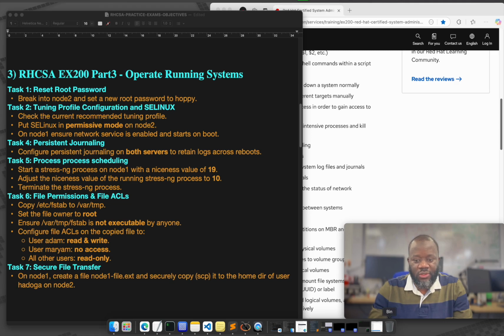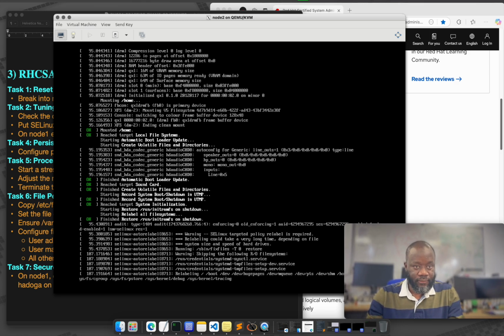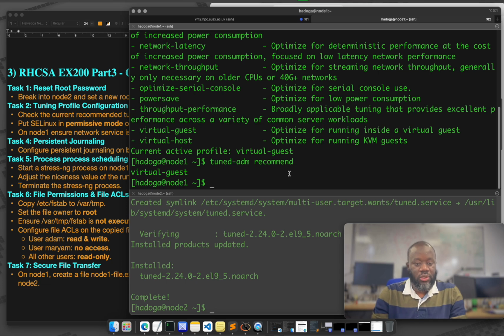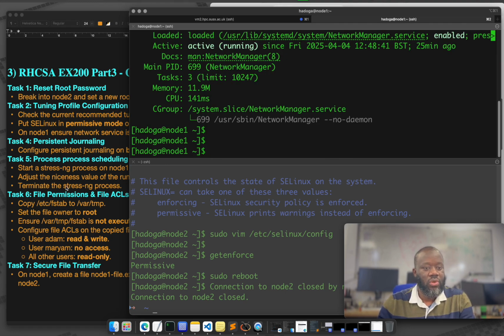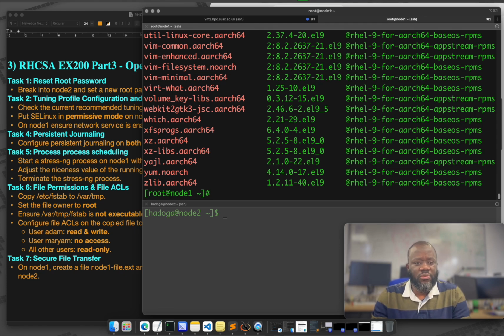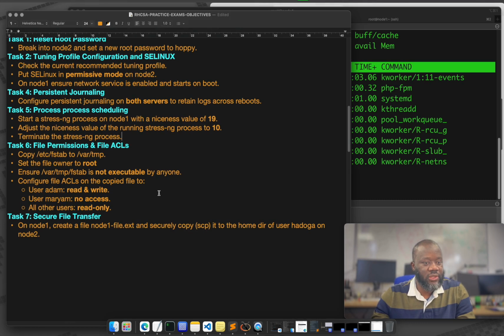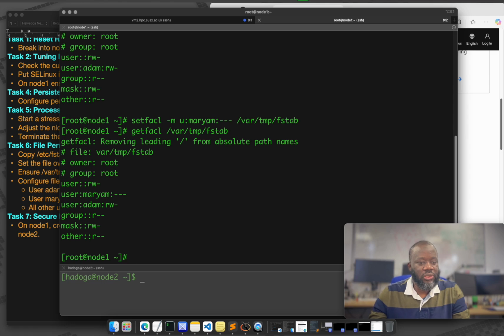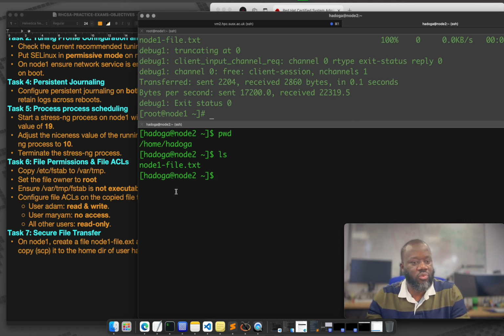🚀 RHCSA EX200 Practice Exam Questions Part 3: How to Operate Running Linux Systems (Hands-On Labs)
📌 Master the LATEST RHCSA Exam tasks with this hands-on Linux tutorial! Practice critical Red Hat admin skills - how to reset root password Linux, setting SELINUX modes, file transfers, etc. Tested in the RHCSA EX200 exam with these hands-on labs.

✅ How to reset a lost root password (emergency mode boot)
✅ SELinux modes explained (enforcing vs. permissive) + tuning profiles
✅ Persistent journald logging (keep logs after reboot)
✅ Process priority management (niceness values + stress-ng)
✅ Advanced file permissions (ACLs, ownership, executable flags)
✅ Secure file transfers (scp between servers)

⏳ Timestamps (Problem-Solution Format)
00:00 - Intro & RHCSA Exam series recap
01:22 - How to Reset a Forgotten Root Password RHEL Linux
06:27 - SELinux Modes Explained + Tuning Profiles Tuned Tuned-adm
10:53 - How to permanently put SELINUX Permissive Mode getenforce
16:30 - Persistent Journaling Configuration on RHEL Server
19:42 - Process Scheduling with PID Niceness Values (top, nice, renice)
25:15 - File Permissions & ACLs Deep Dive setfacl getfacl
29:00 - Secure File Transfers between servers (SCP)

 Whether you’re a Linux sysadmin, Platform engineer, Application Developer, DevOps engineer, IT professional, or cybersecurity specialist, this video will help you ace the RHCSA EX200 Red Hat certification with real-world practical skills.

Aspiring Linux Admins preparing for the RHCSA (EX200) certification Exam.
RHEL/CentOS users who want to master command-line tools.
IT professionals looking to validate their Red Hat skills.
DevOps Engineers and Platform Engineers Building AI Infrastructure.